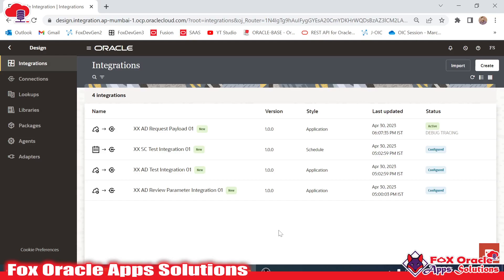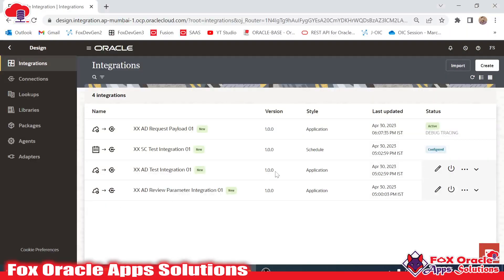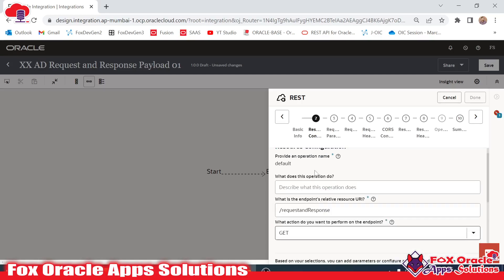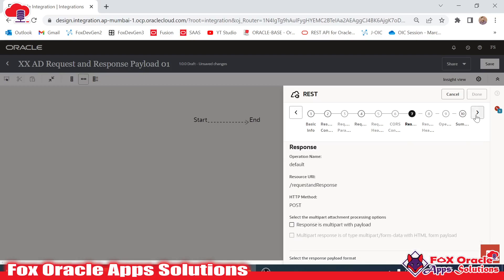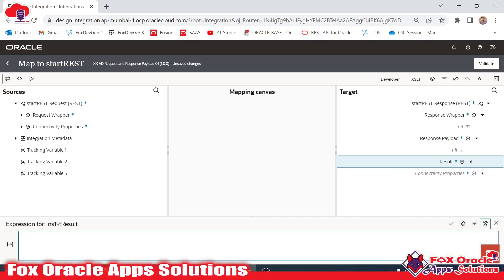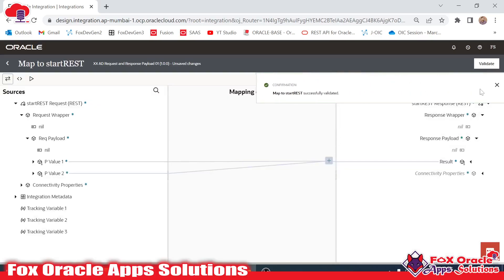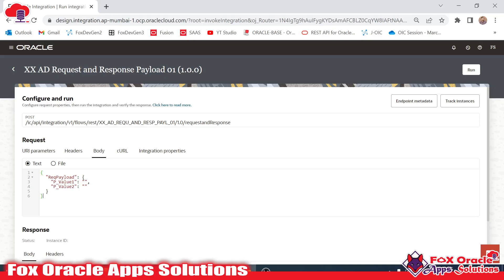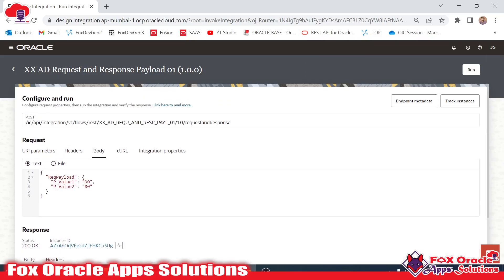17. Add Response payload in app driven integration | How to add response payload in integration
Hi All,
In this video we are going to learn how to add response payload in app driven integration.